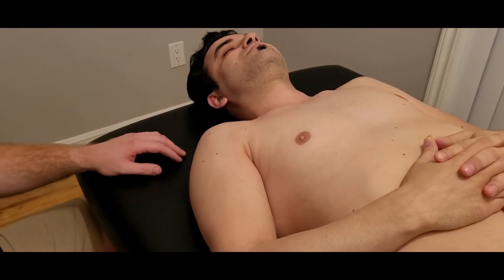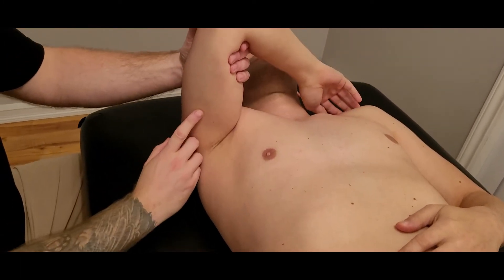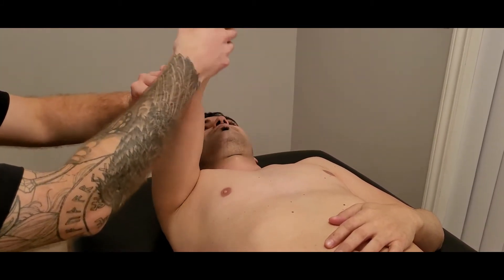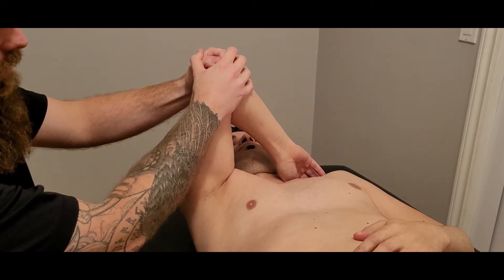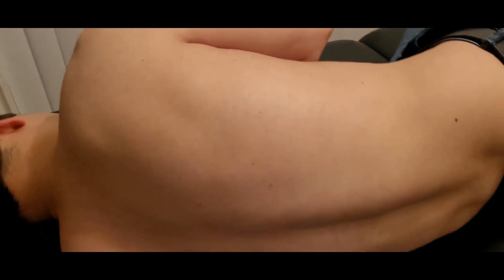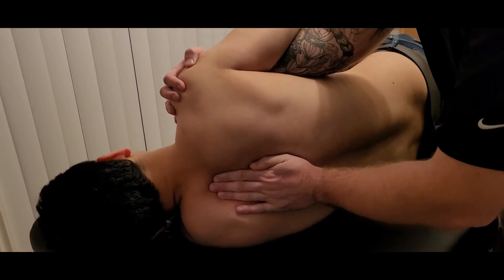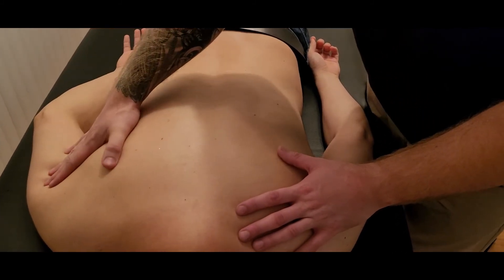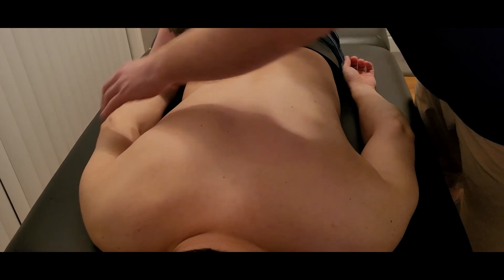Manual Muscle Test & Lengthening - Serratus Anterior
This is a detailed explanation of how to manual muscle test and lengthen serratus anterior muscle by Keith Bootsma, RMT.